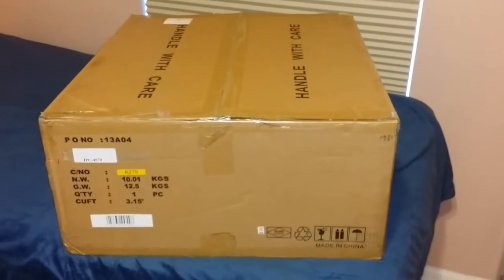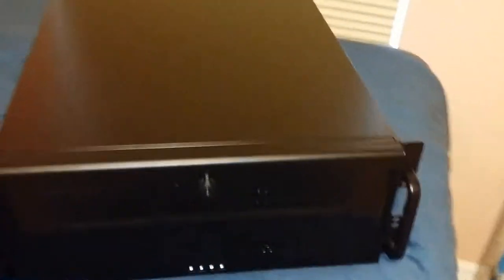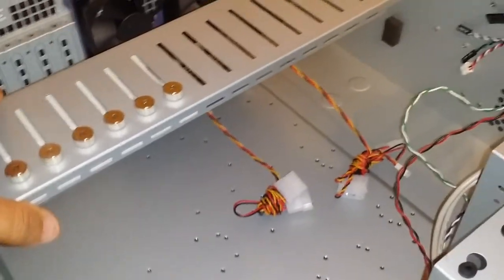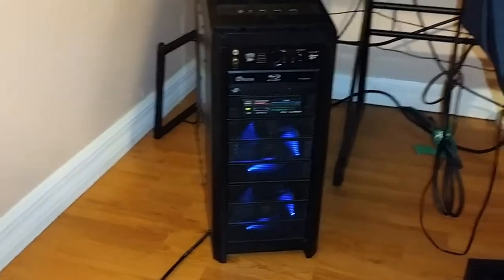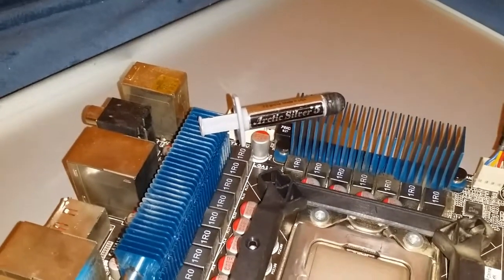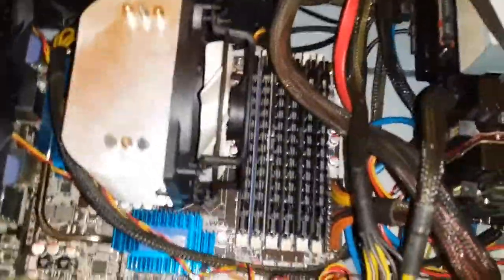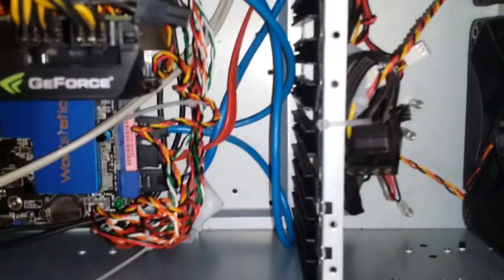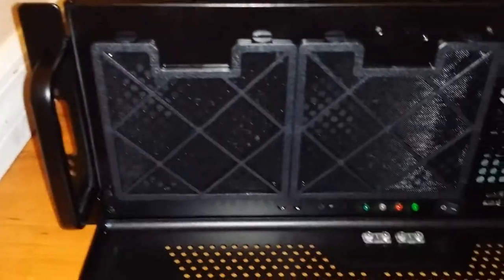ARK IPC 4570 Unboxing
Not only unboxing, but some tips along the way. One thing I forgot to mention is the stand offs are bigger than any I've used in 20+ years of computer building. DO be sure to use them or you won't have the clearance for your cards or may be forced to bend the board unknowingly when going through the back bracket for your motherboard.

This video was shot with my Samsung Note 3 on basic settings of 1920x1080 at 30fps. I did some minor editing in After Effects to trim out the nonsense babble we all do when recording to keep it as simple and informative as I could.

If, by any chance you have a problem with my unbiased video. I suggest you email my mother and complain for having such a dumb kid. Otherwise, appreciate those who go out of the way for strangers that you are to us whom try and help for no reason, other than hopes that we helped.

I tried 3 units and this was the first to have room for my video card without cutting framework. It not only had room, but room to spare. GTX480? No problem and over 3 inches left over. 13.5" clearance for cards without cutting. Another 3+" if you care to take 2 minutes to make the cut. Great case working fine and uploading this video from said computer chassis.

PS. Newegg sucks! Tried to upload a very cut video of this, from 2gb, to 50mb since their "2014 policies" are below 100mb. Errored out over a dozen times. Emailed them and got the typical auto reply filled with crap. People want to see videos of products by the same sort of people as themselves, not big companies, yet they make it impossible to help your fellow stranger answer the questions you had when trying to make a decision. Screw you newegg. Can't wait for you to be taken over by someone that has their head on straight.

Thank you, that is all...